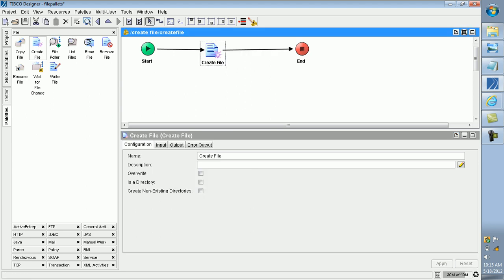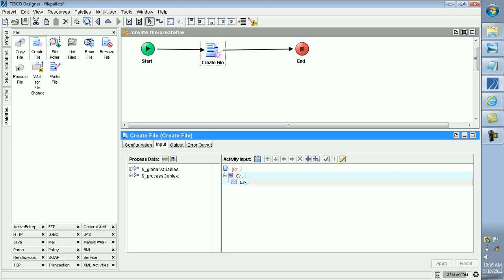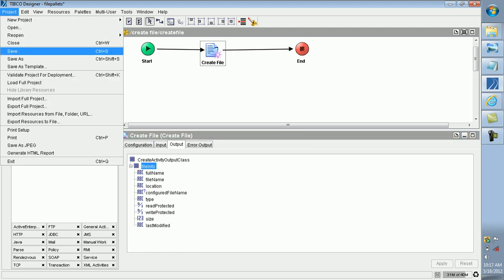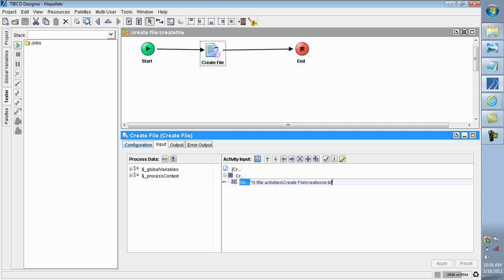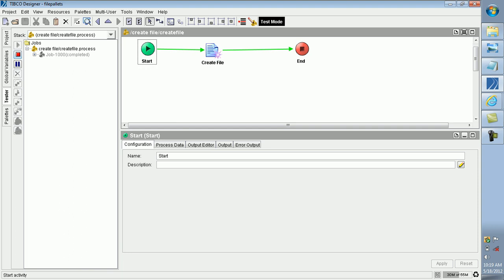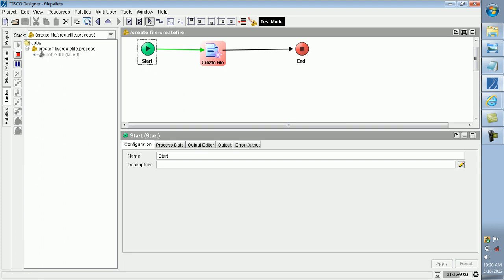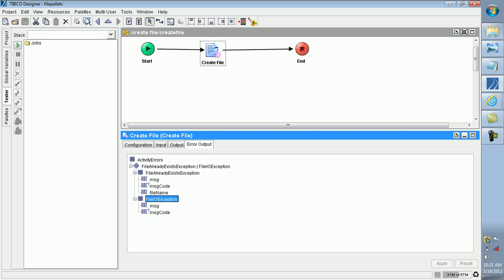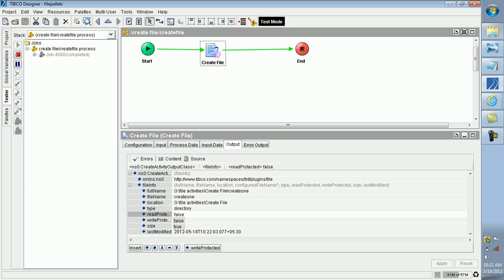create file activity in tibco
The Create File activity creates a new file or directory with the specified name. When creating a file, you can also provide the file contents.